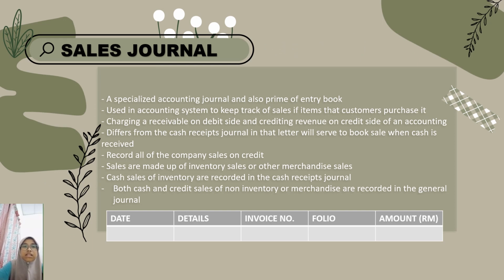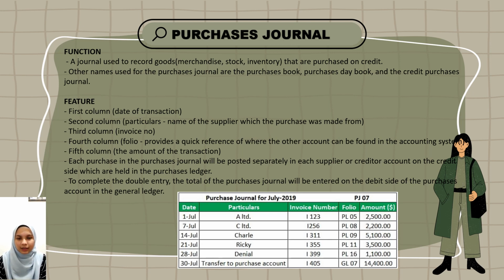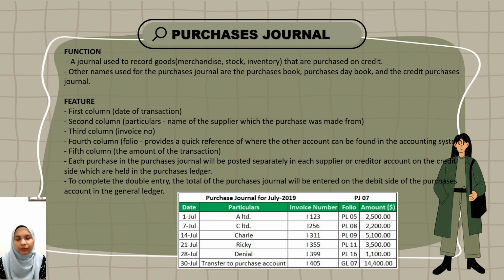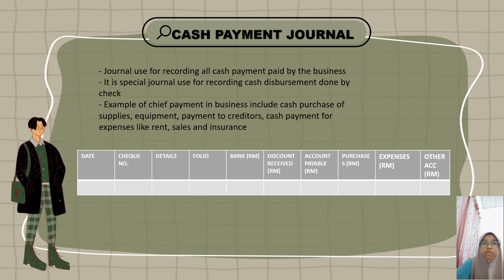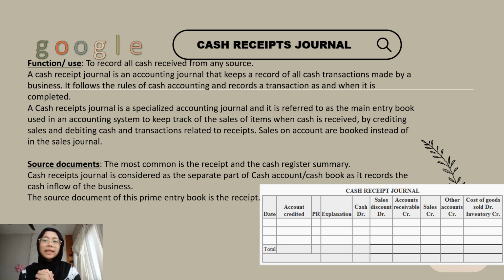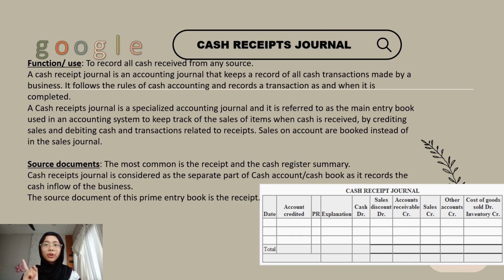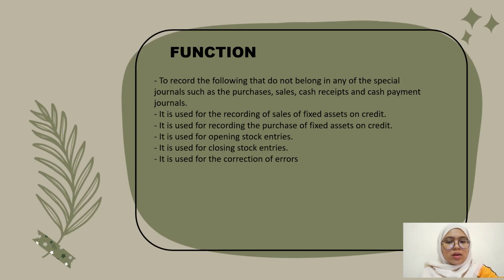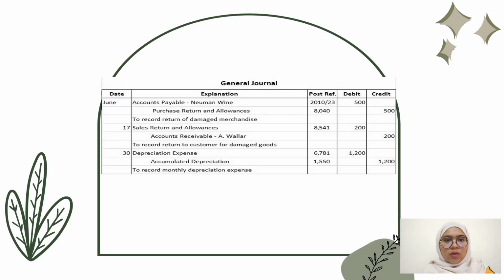Business Accounting DPA10183